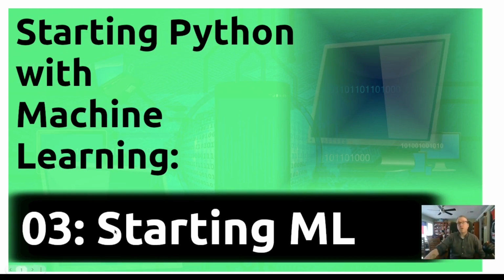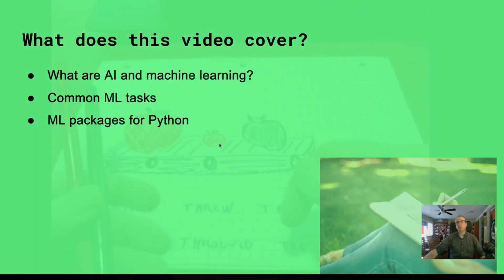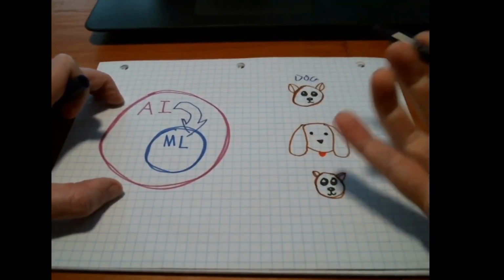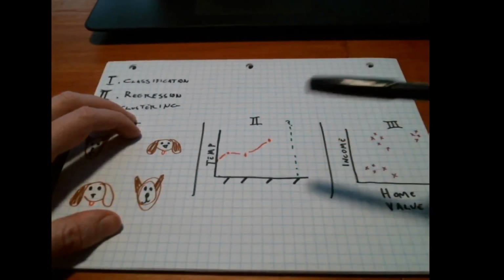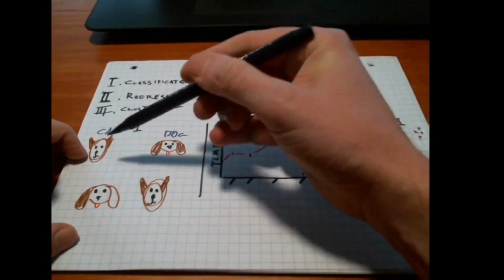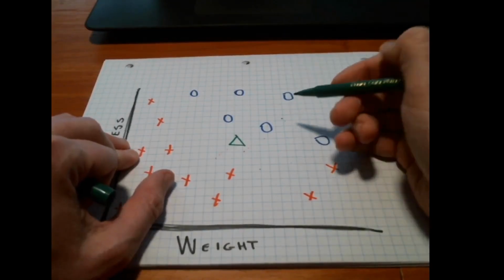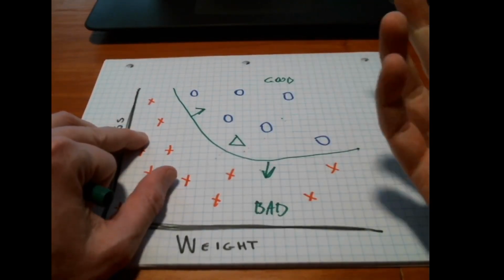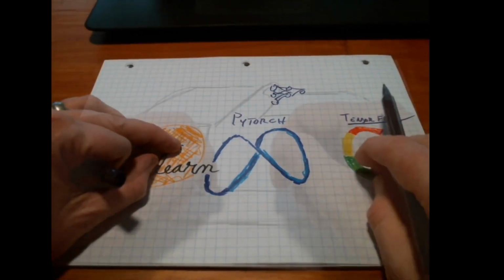Starting Python with Machine Learning: 03 Starting ML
This video steps away from the code for a second to think about what machine learning really is.

The code from this video (well, this series) is available